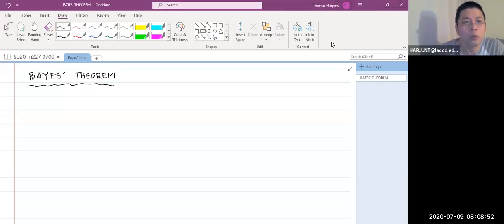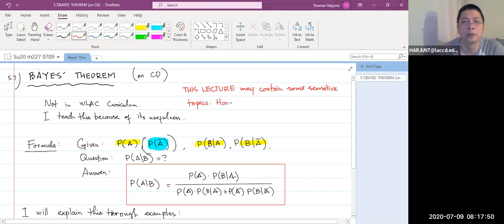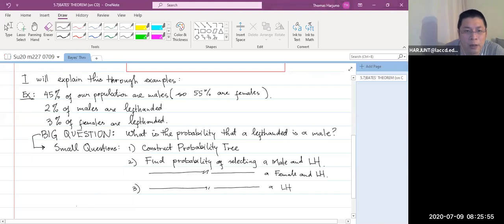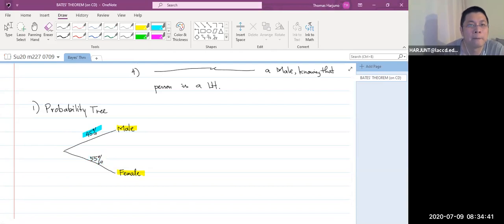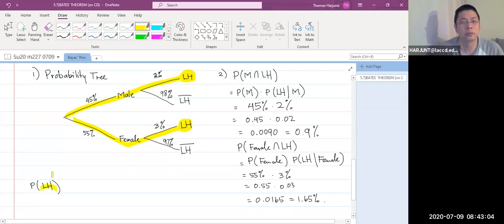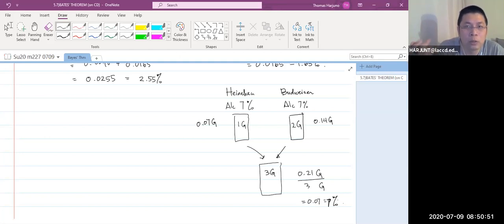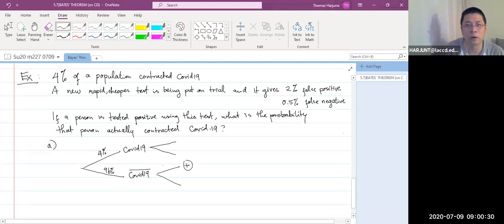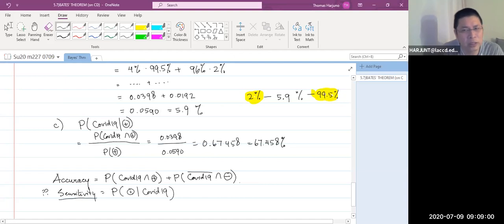WLAC Su20m227 0709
Bayes' Theorem
Critical Values on Z given Confidence Level